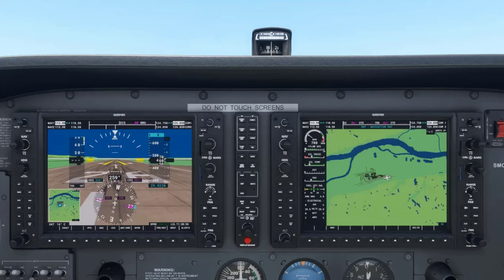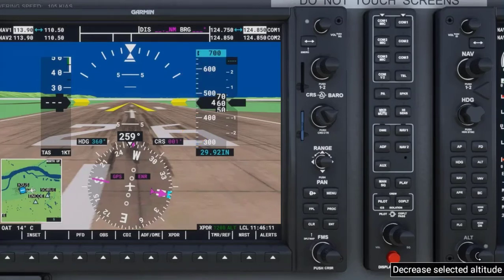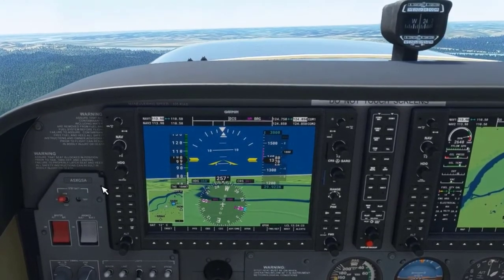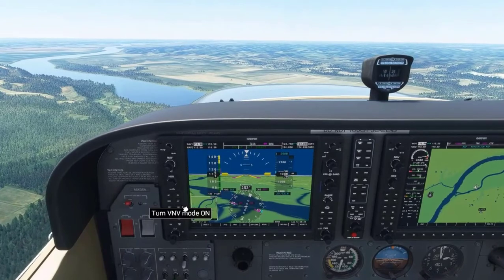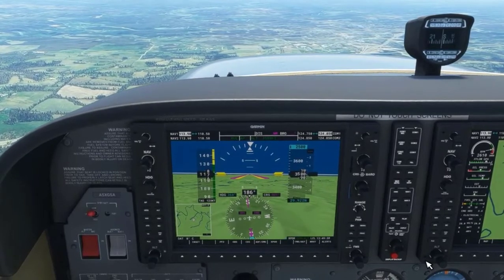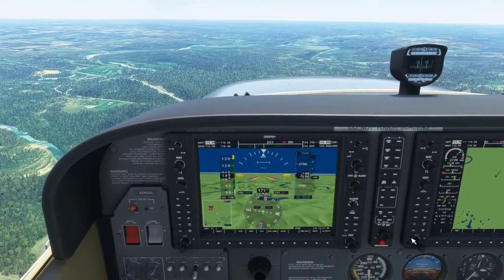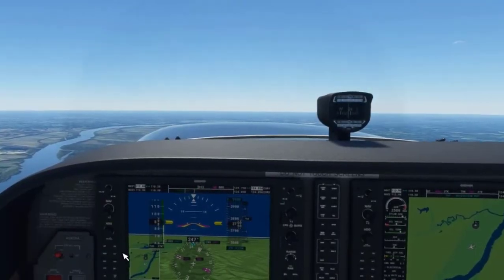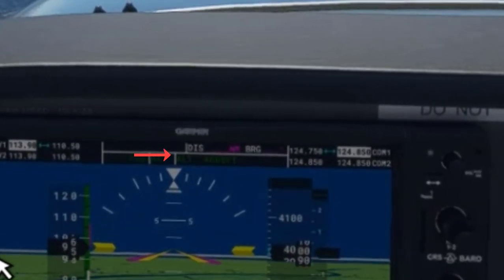Garmin G1000: Altitude Selection Knob, Altitude Bug, ALT Key and Altitude Hold Mode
This video will show the relationship between the Altitude Selection Knob, the Altitude Bug, the ALT Key and Altitude Hold Mode.  You will learn how to level off at the desired target altitude whether you are climing or descending to that altitude and how and when to use autopilot.